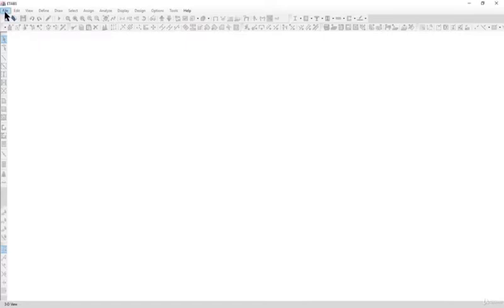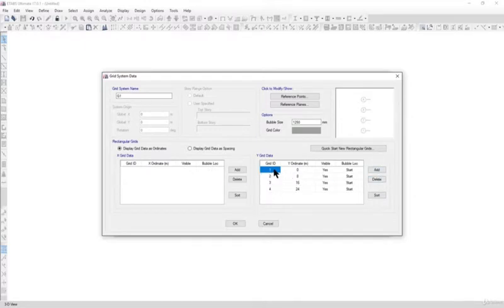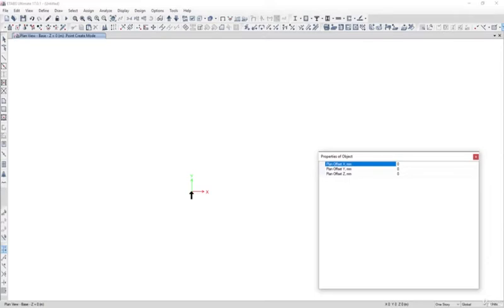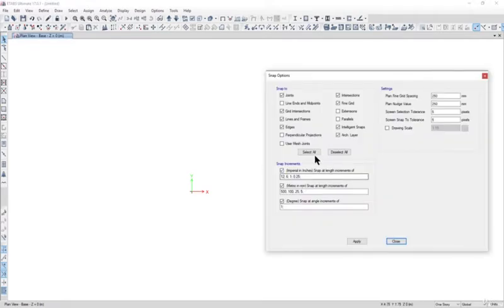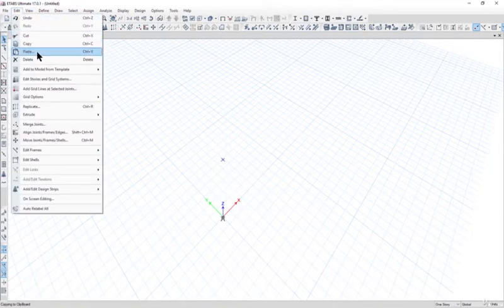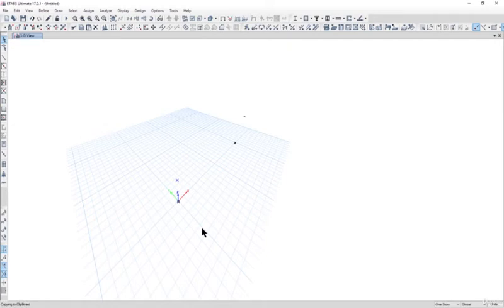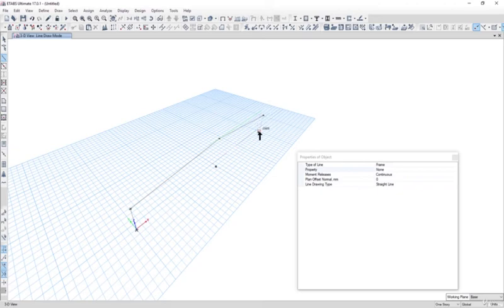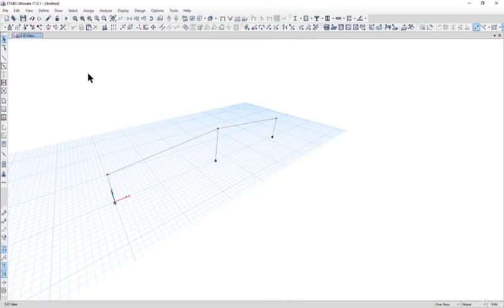Complete course of PEB Structure on Etabs Lecture 2- modelling of PEB Structure as per IS Code 800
Pre Engineerd building Structures are steel Sturctures actually. A pre-engineered building (PEB) is designed by a PEB  supplier or PEB manufacturer with a single design to be fabricated using various materials and methods to satisfy a wide range of structural and aesthetic design requirements. This is contrasted with a building built to a design that was

created specifically for that building. Within some geographic industry sectors pre-engineered buildings are also called pre-engineered metal buildings (PEMB) or, as is becoming increasingly common due to the reduced amount of pre-engineering involved in custom computer-aided designs, simply engineered metal buildings (EMB). I have Shared PEB Wind Load Excel Sheet And PEB AutoCAD Drawingswith links